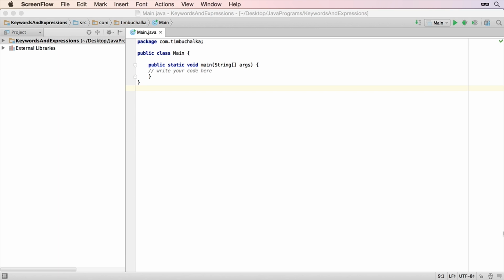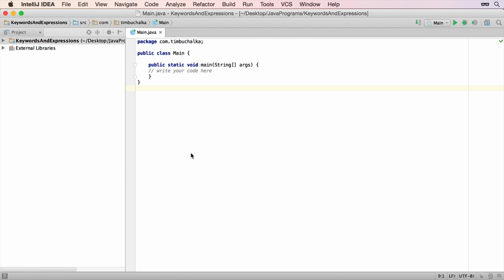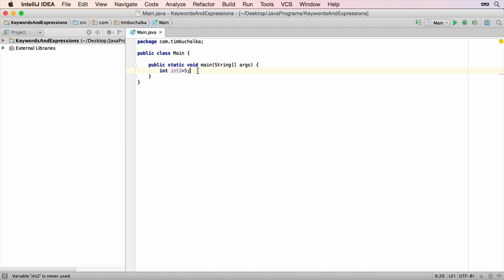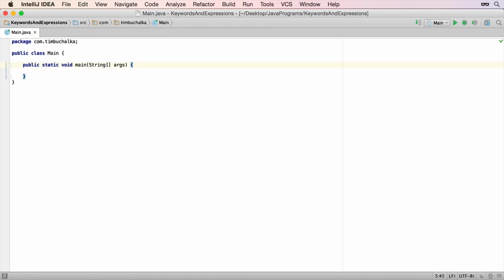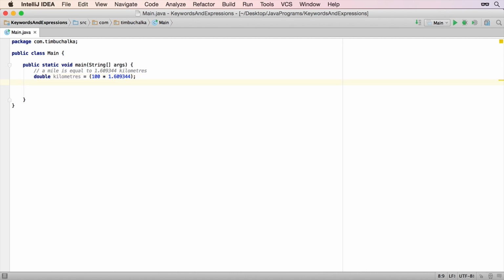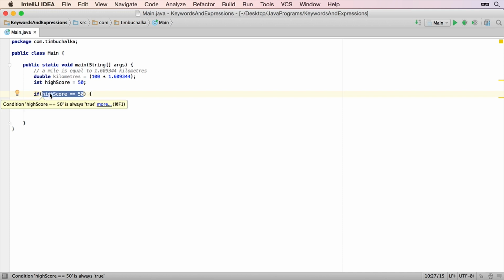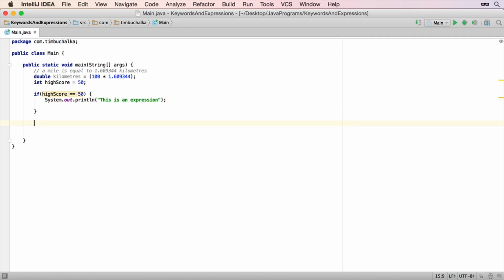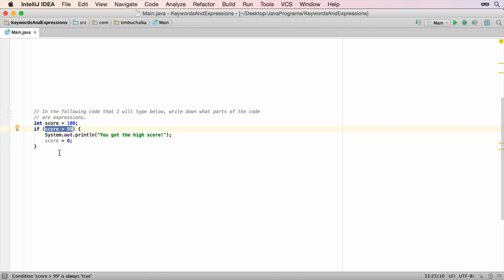Keywords And Expressions 08